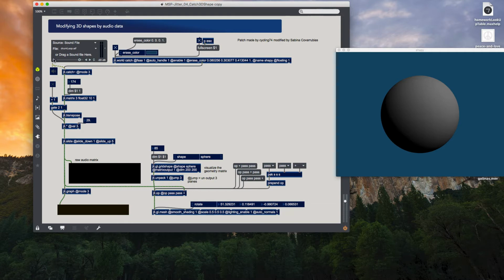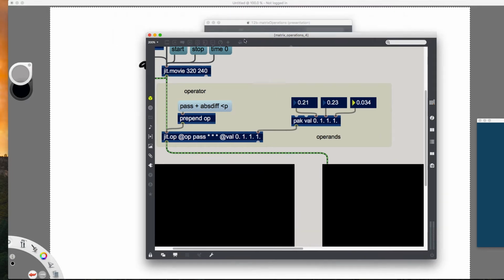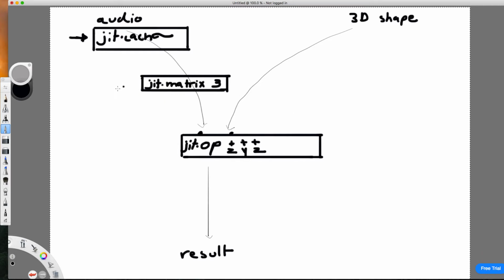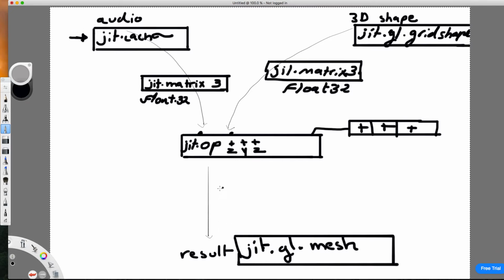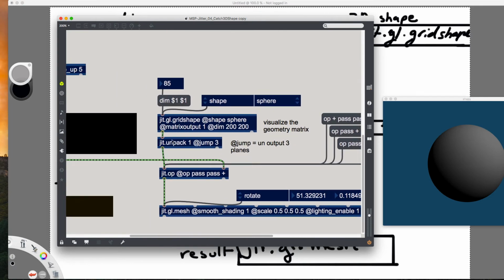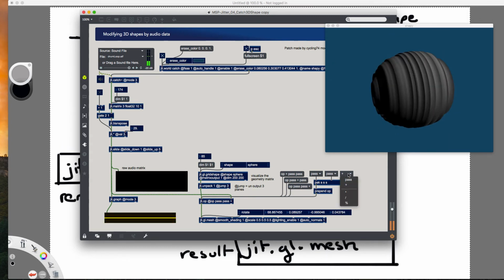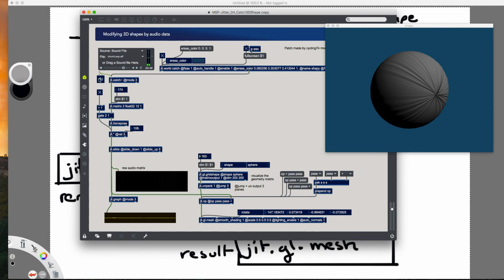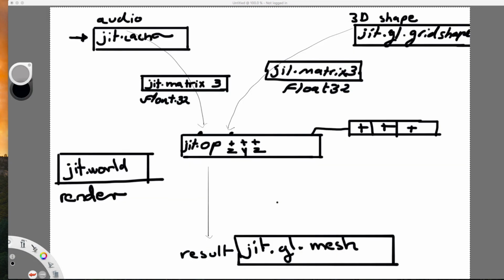Jitter course for beginners. Demo 27 Using jit.catch~ to modify a 3D shape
This video is part of a complete online course for Jitter beginners.
patch : MSP-Jitter_04_Catch3DShape